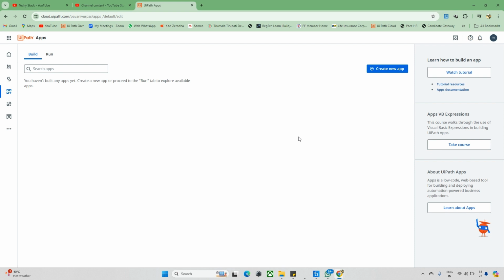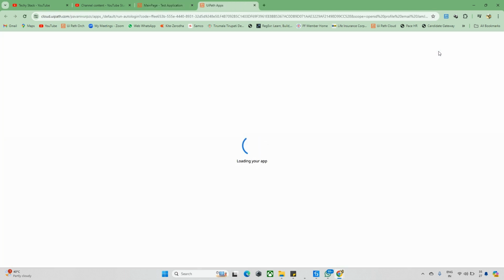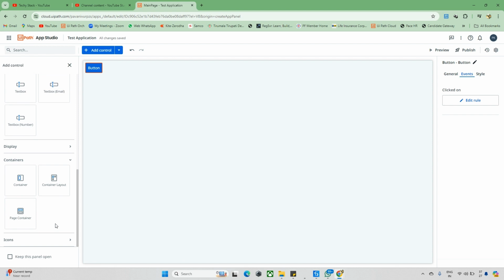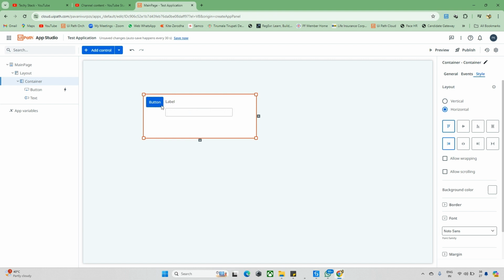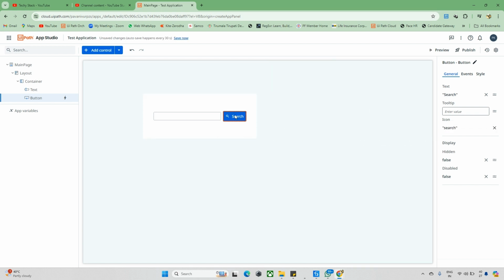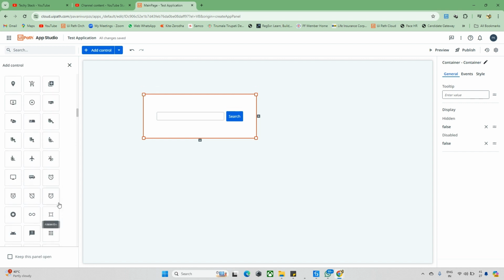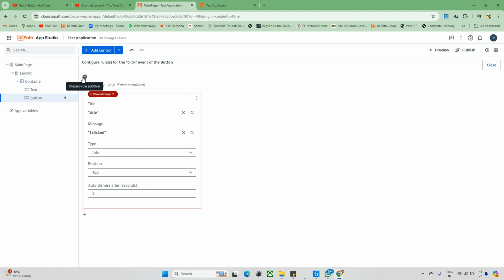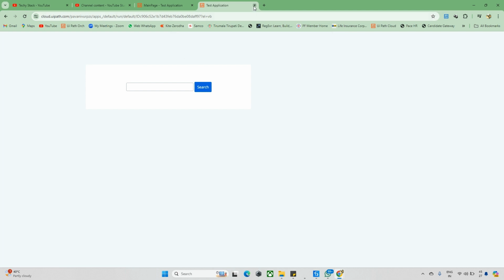Uipath Apps | How to create sample App | 2024